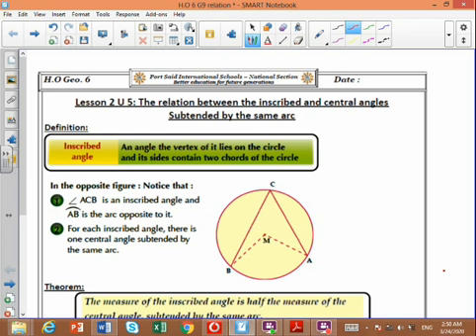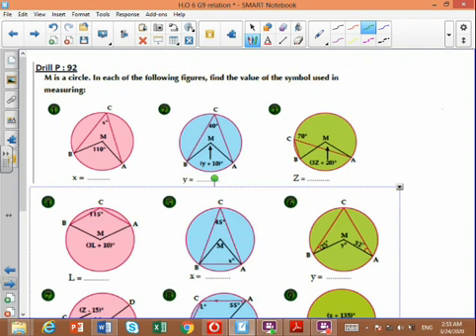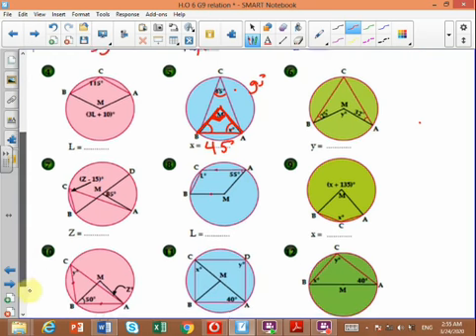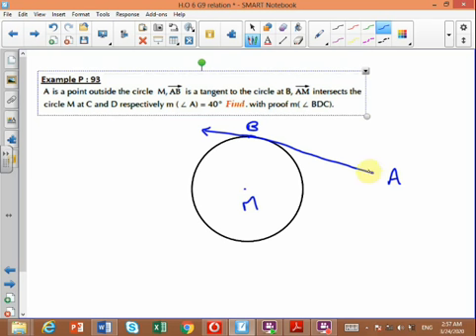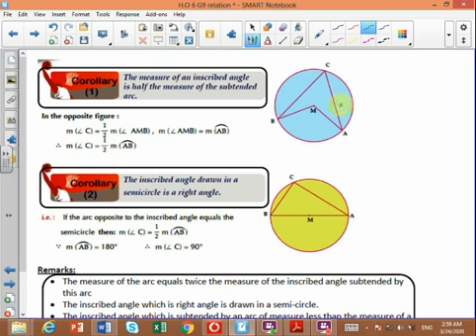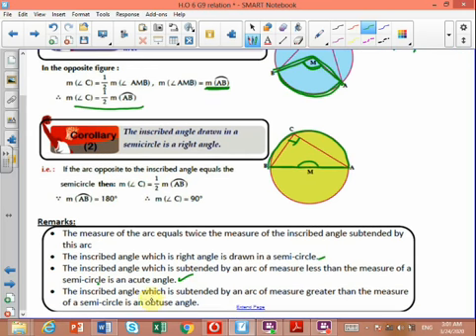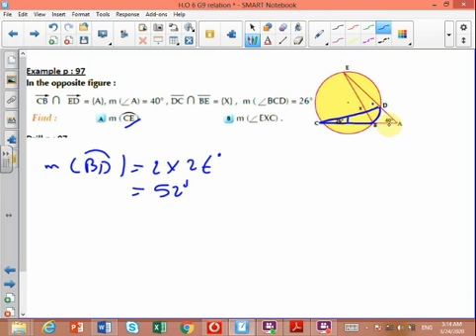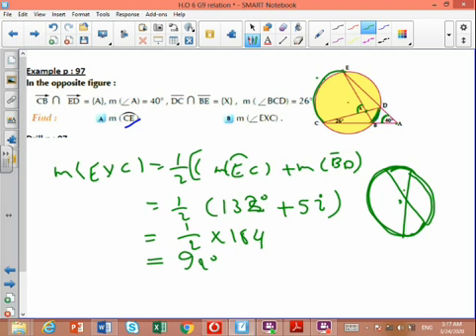Math G9 : Lesson 2 Unit 5 ( The relation between the inscribed and central angle )